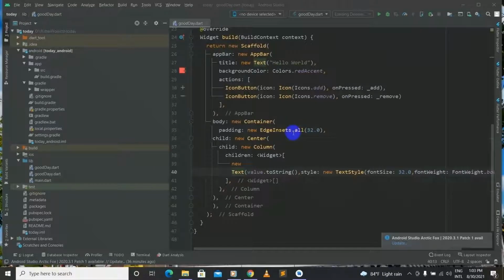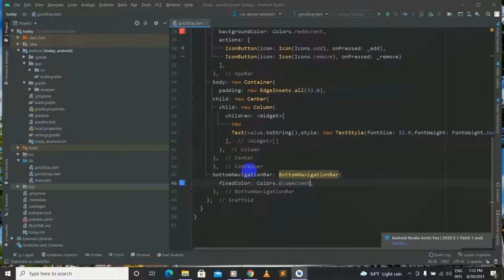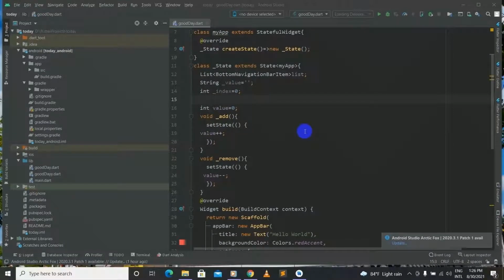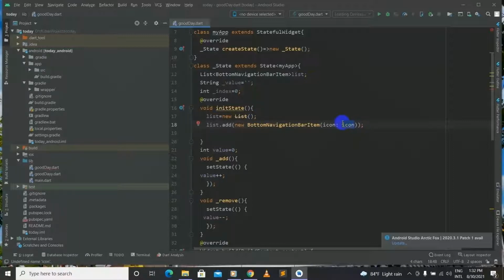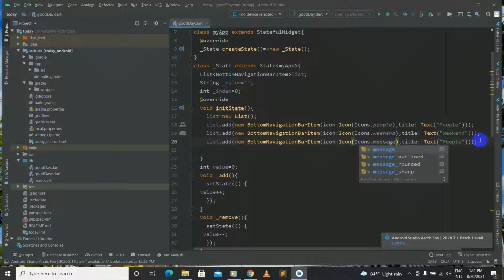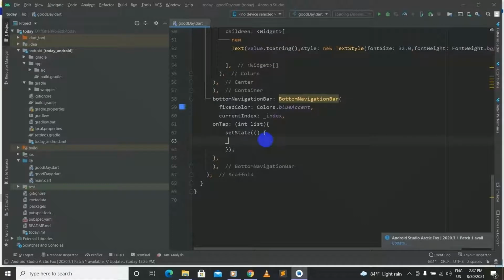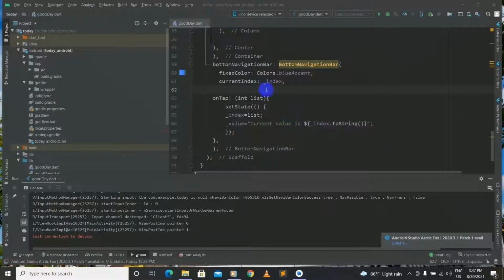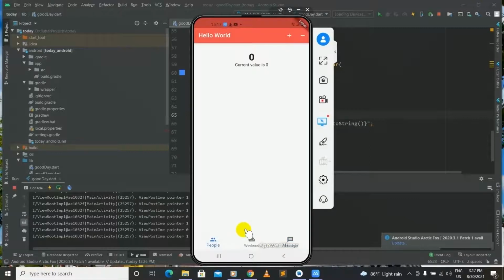Flutter 101-Build Flutter Bottom Navigation Bar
Hey everyone!, Welcome back to a new Flutter Tutorial! Here in this video I will show you all how to build a Flutter Bottom Navigation Bar that changes state in the body of the app. It is a pleasure to provide you all with this lesson!